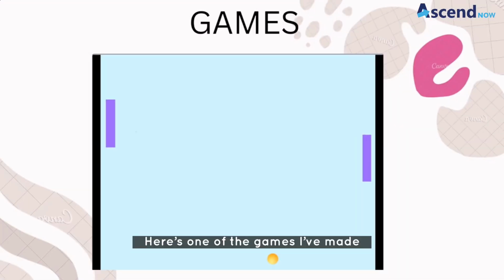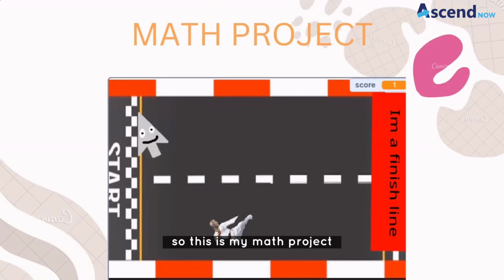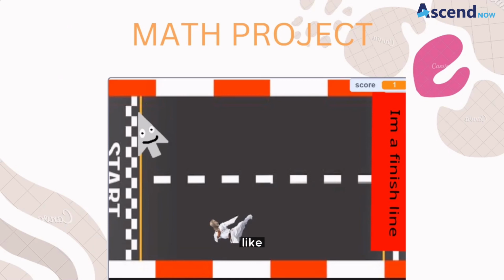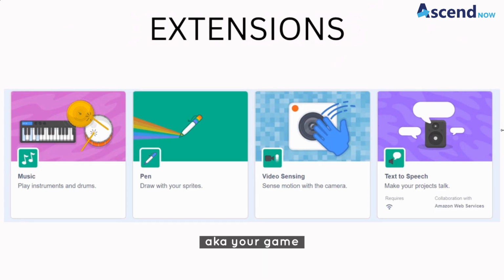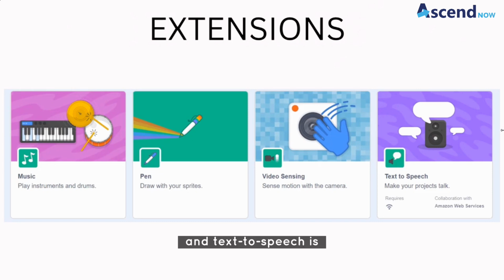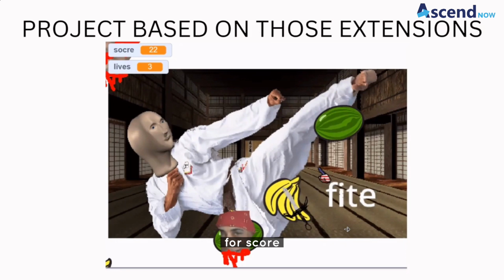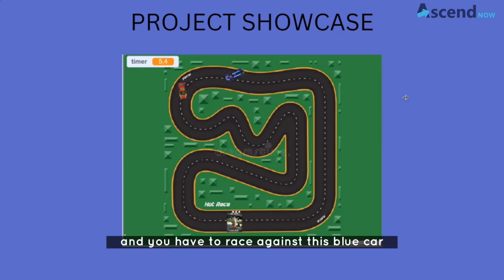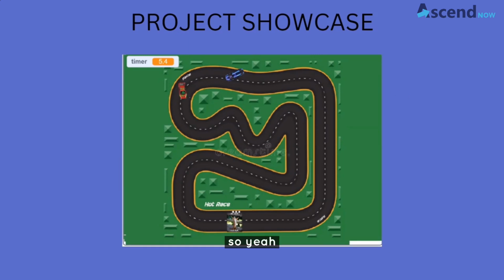Zwear- Coding Passion Project Journey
Zwear, an energetic and smart kid, wants to discover and learn the coding journey at a very young age. He built his own games from scratch and is now moving to Phyton to discover another level.